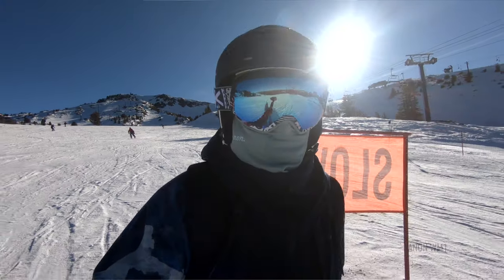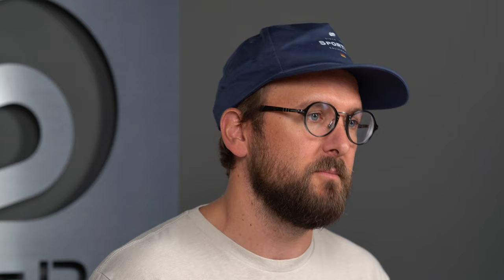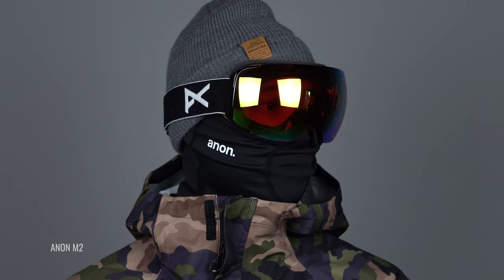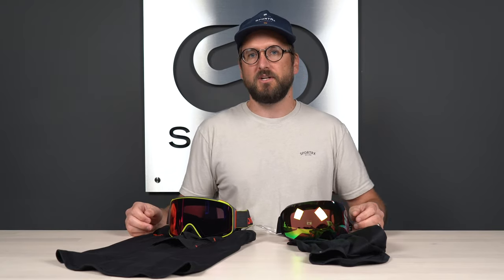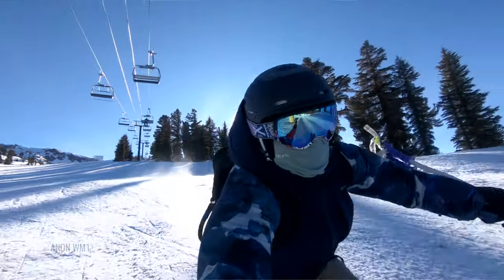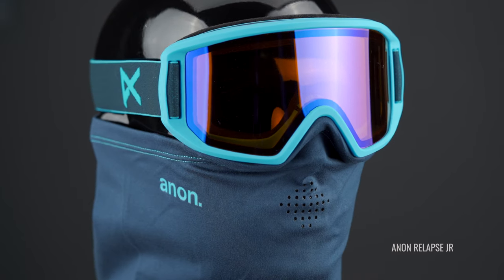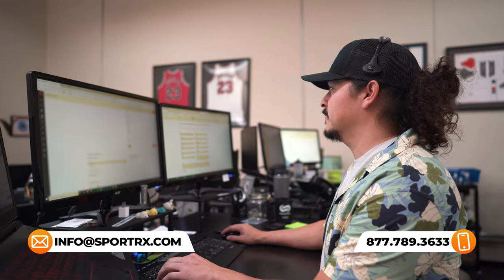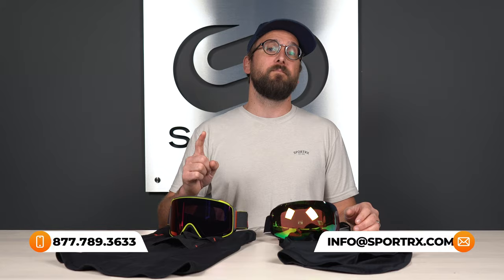What is a MFI and Why You Need It for Your Anon Snow Goggle! | SportRx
What is a MFI? Do you need one for your Anon snow goggle? Check out this video of Eyeglass Tyler from SportRx as he tells you all you need to know!

0:15 Intro
0:00 Example
0:49 What Is MFI?
2:41 Why You Need It
4:42 Conclusion

On Host: Unfortunately we no longer carry the Persol's Tyler is wearing in the video, but check out what we do have in stock from them

Don’t know your size? Measure with the SportRx SFW
Questions about your prescription?